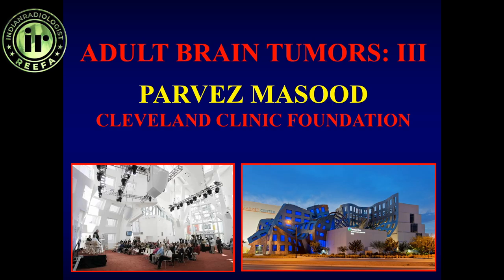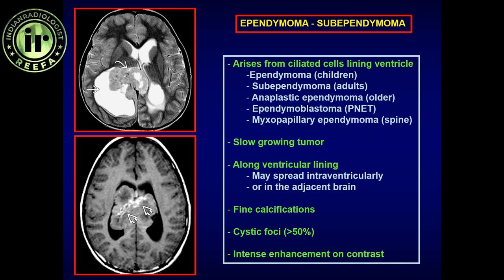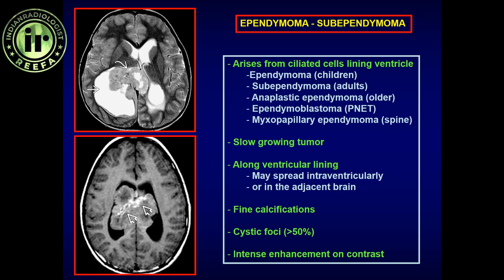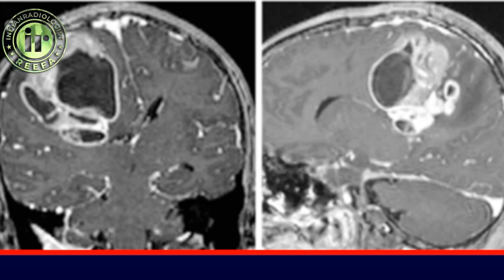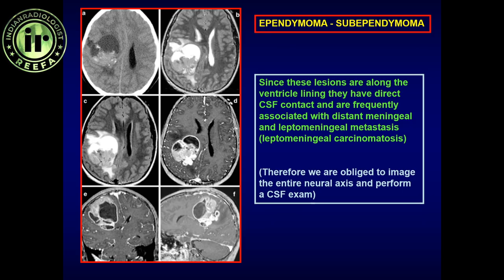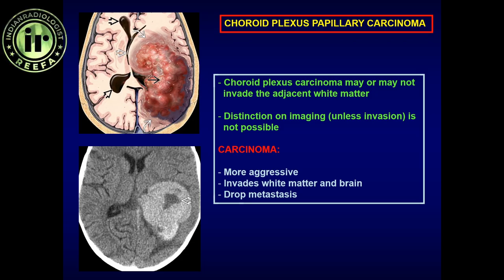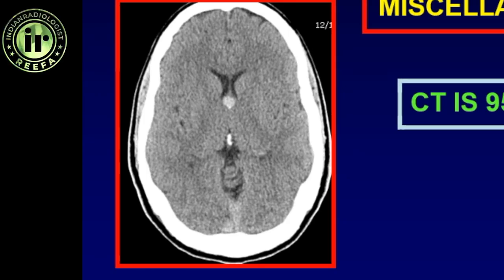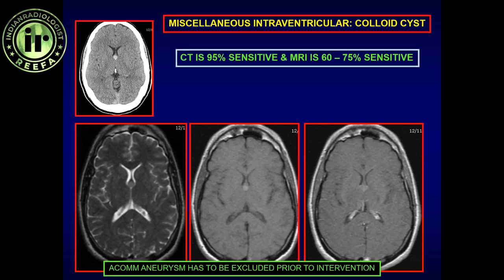PARVEZ MASOOD | BRAIN TUMORS PART IV | INTRA VENTRICULAR TUMOUR | EPENDYMOMA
In this video, learn about: ependymoma, subependymoma, hydrocephalus, mass effect, choroid plexus tumors.